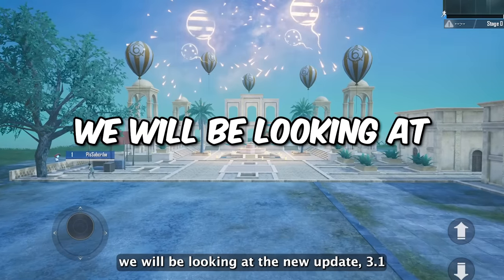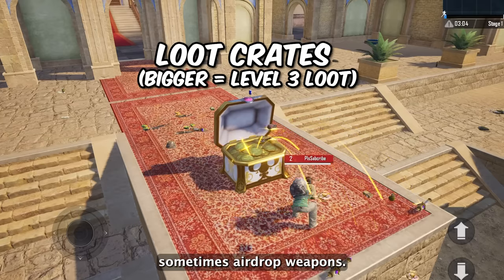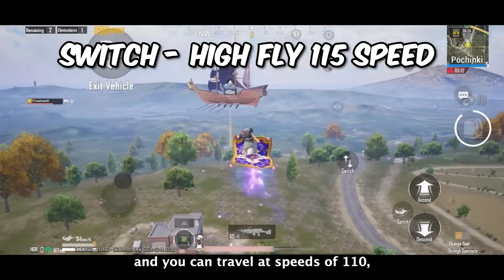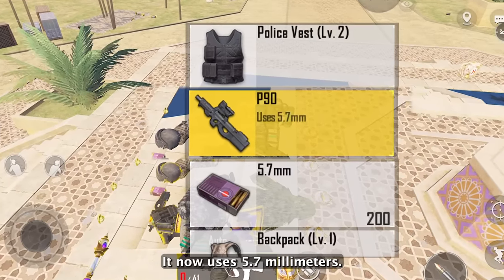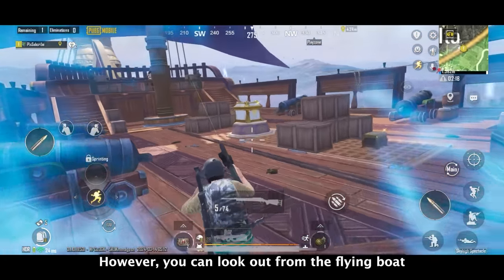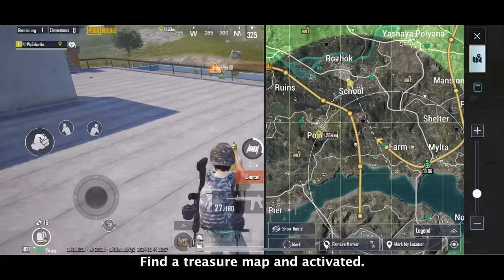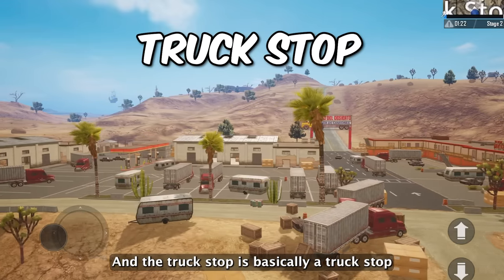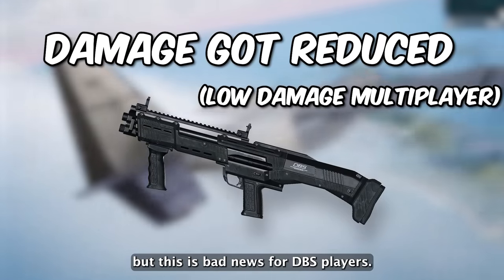3.1 Update Tips & Tricks (Nimbus Island) New Gun P90, Flying Carpet, Portal, Treasure in PUBG Mobile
3.1 Update Tips & Tricks (Nimbus Island) New Gun P90 Airdrop Weapon, Flying Carpet, Portal, Treasure in PUBG Mobile & BGMI

(For Sensitivity and Control Codes)

Sensitivity Codes
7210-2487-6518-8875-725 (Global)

Sappheiros - Radiant Night  (Track 1)

 • Sappheiros - Radi...  ​​​​​​​​
Lights - Sappheiros (track 2)

Secret 1% ADS Sensitivity Guide (PUBG Mobile/BGMI) Touch issues? Best for Gyroscope players get Zero Recoil